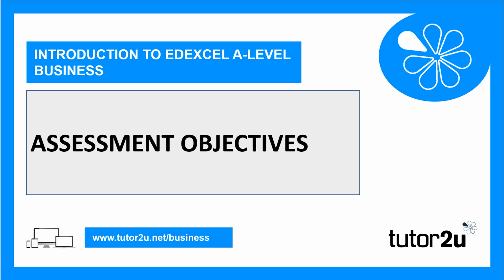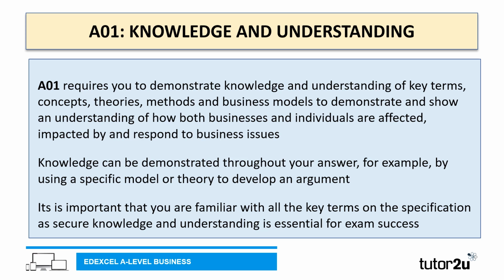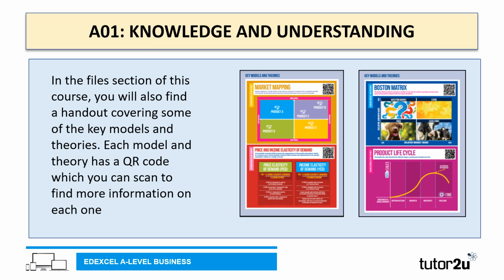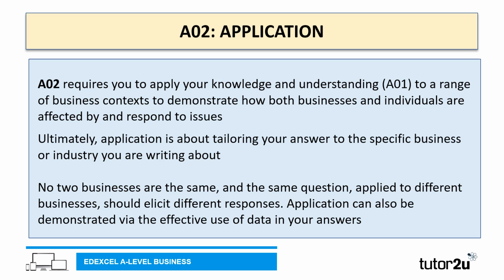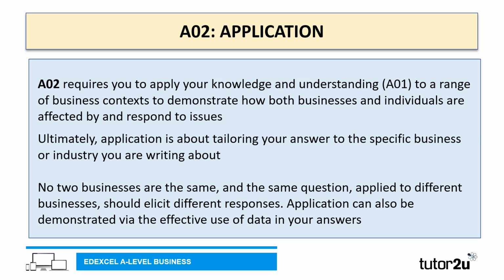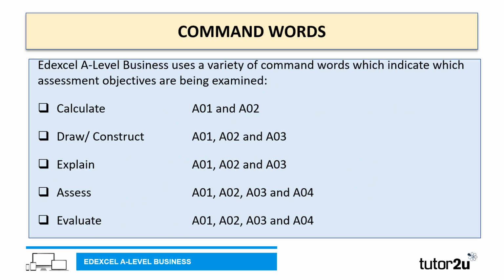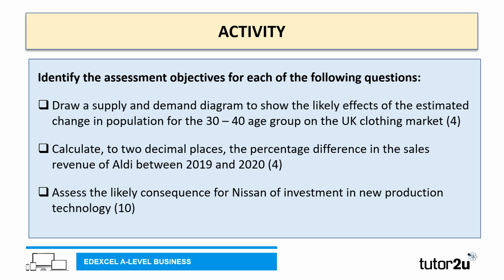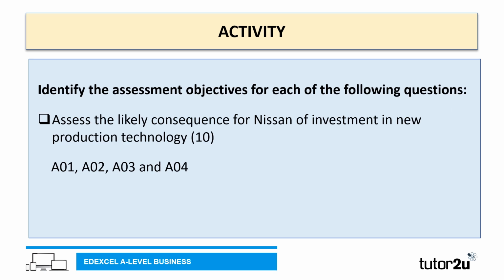Introduction to Edexcel A-Level Business | Assessment Objectives - What the Examiner Wants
The four key assessment objectives in Edexcel A-Level Business exams - Knowledge, Application, Analysis and Evaluation - are explained in this essential video for all students preparing for mocks and the final exams.

This video is from a free online course - Introduction to Edexcel A-Level Business - on tutor2u. Enrol for free to access all the other videos and useful revision downloads.